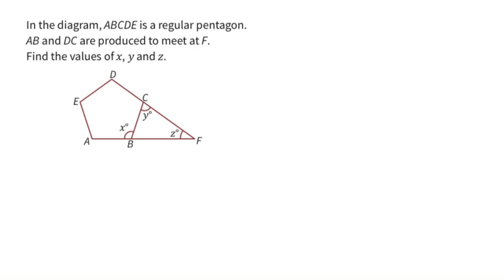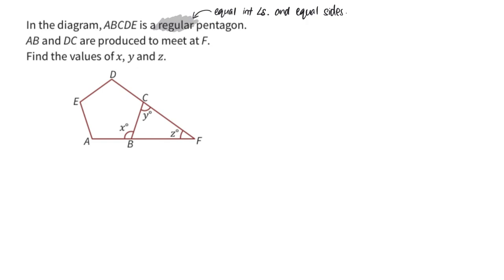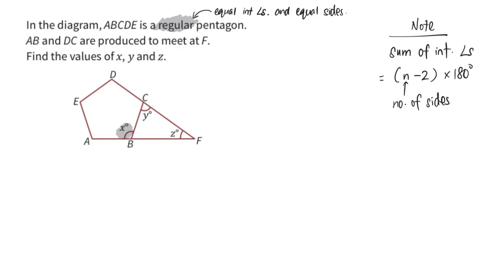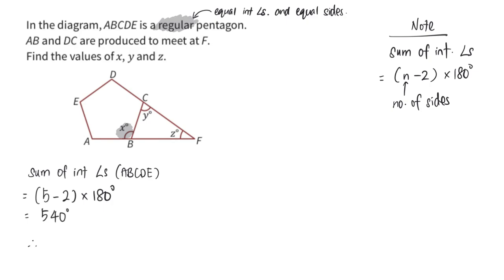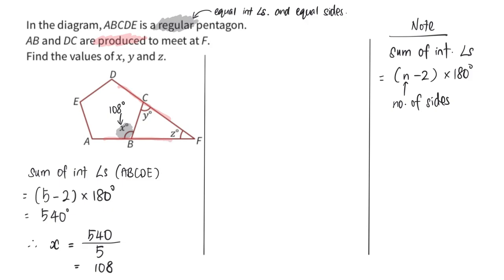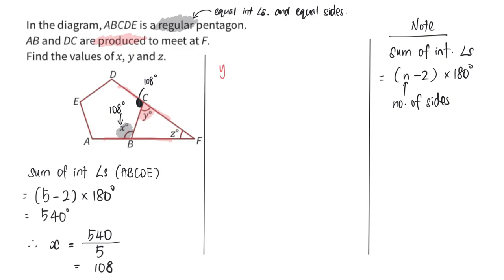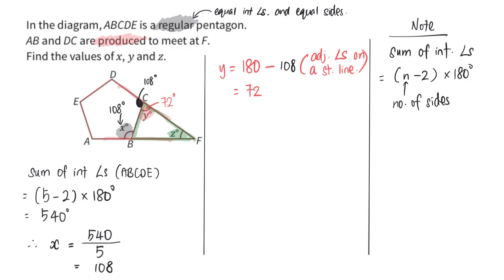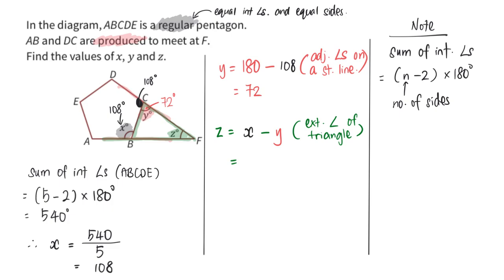Worked Example on Solving Problems Involving a Regular Pentagon Using Sum of Interior Angles